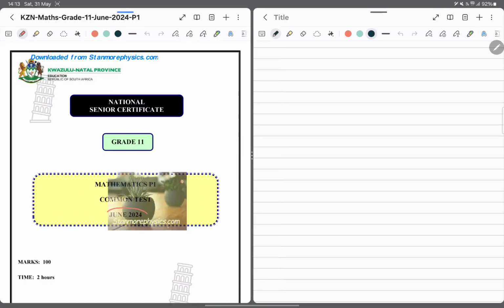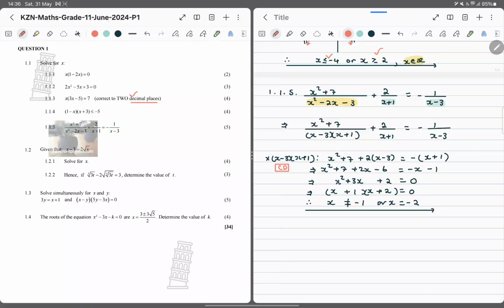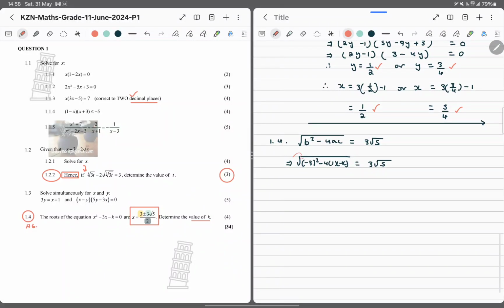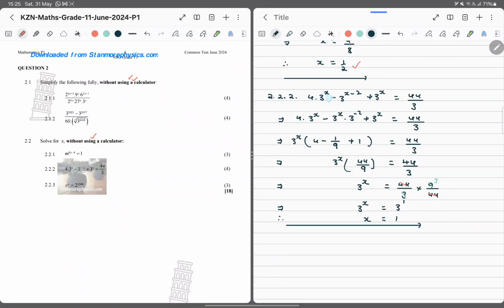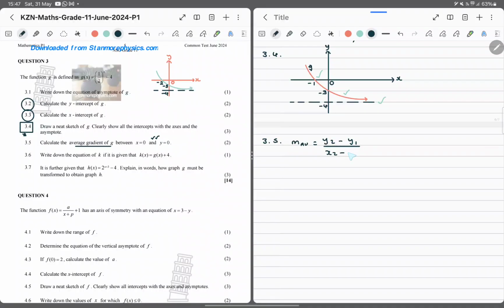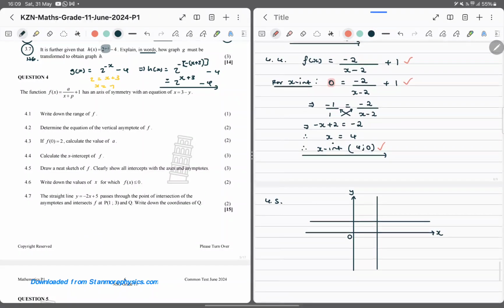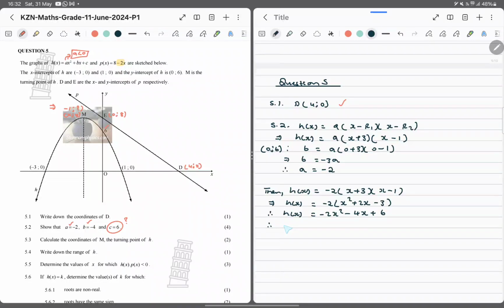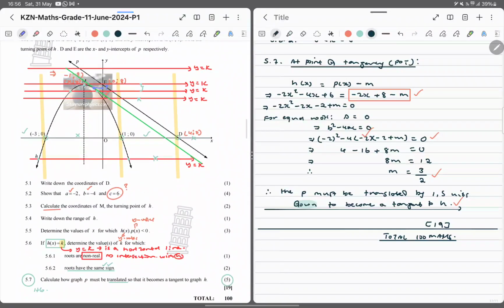Mathematics P1 Grade 11/ KZN May-June 2024.